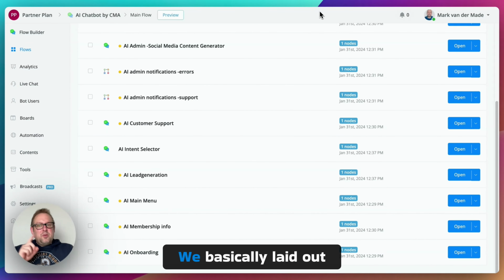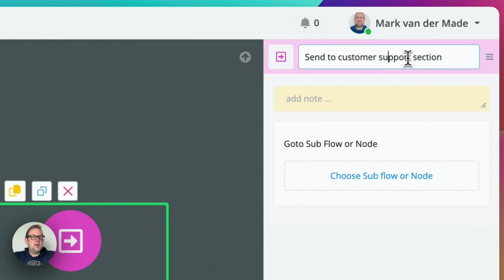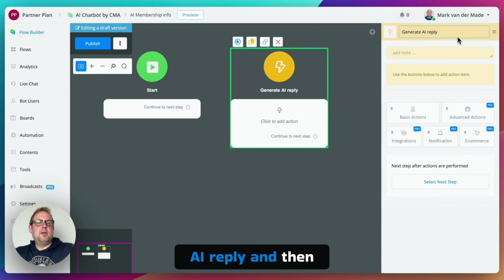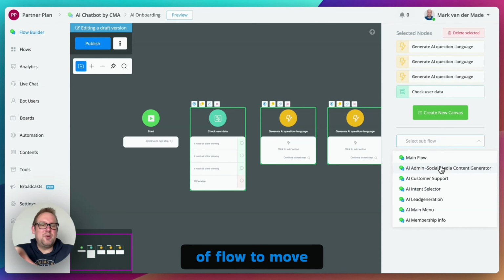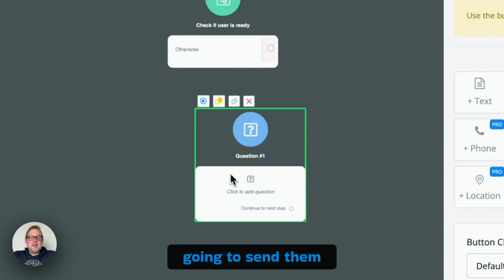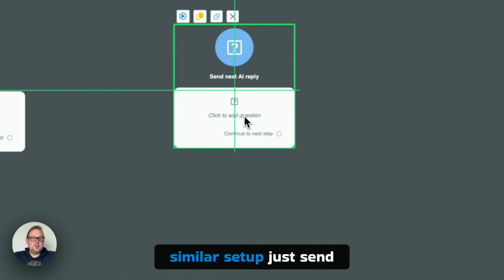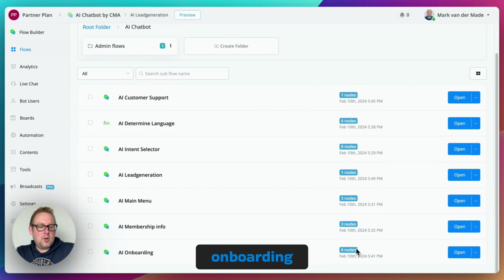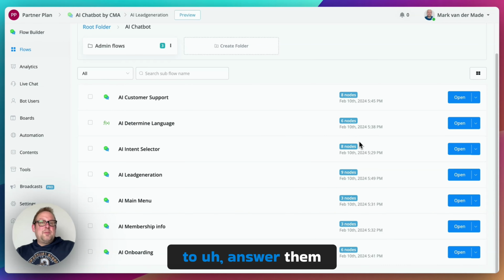Chatbot Marketing Accelerator